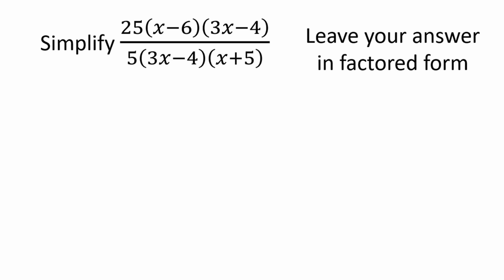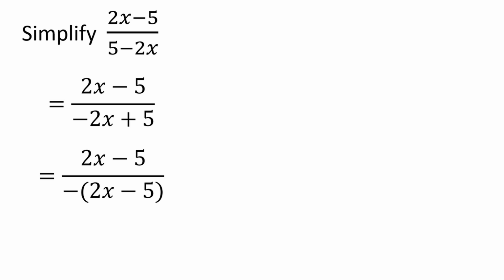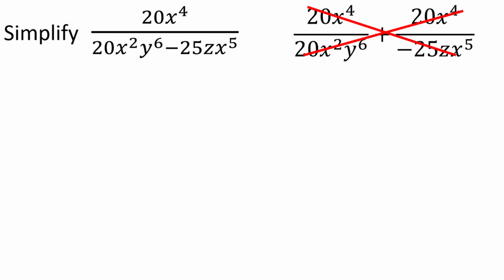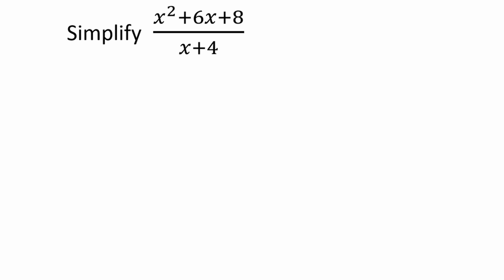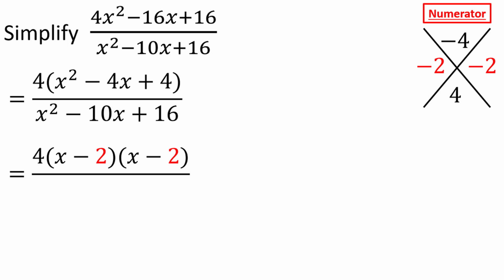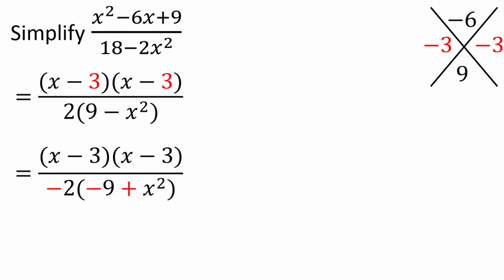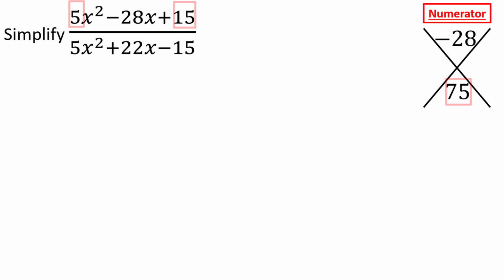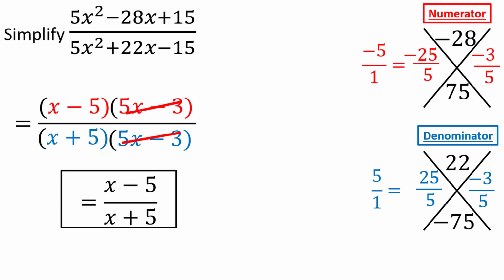Simplifying Rational Expressions